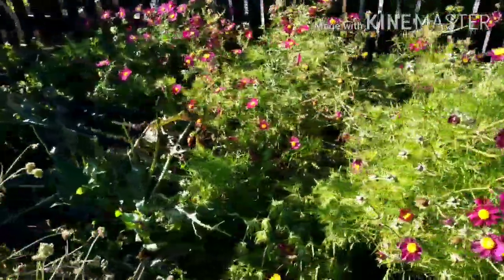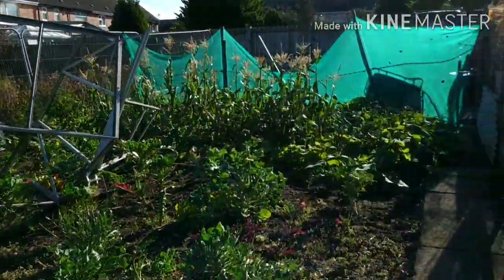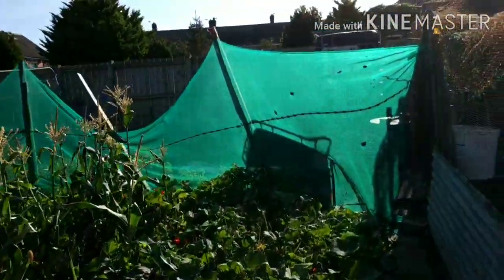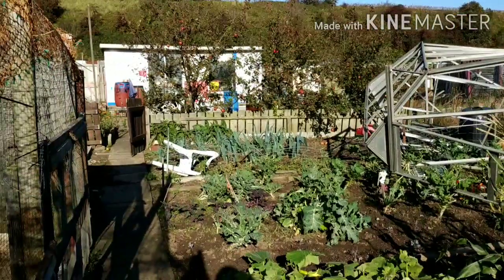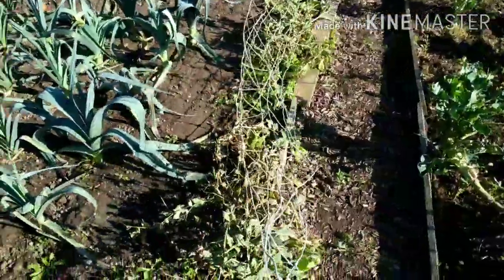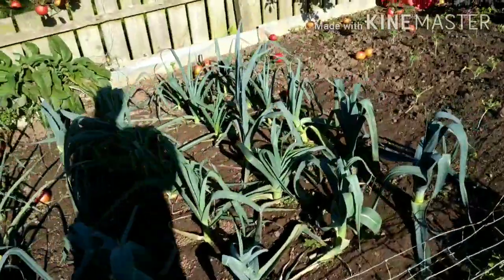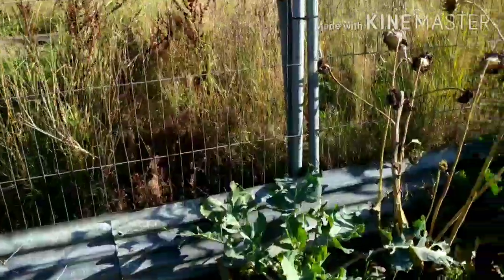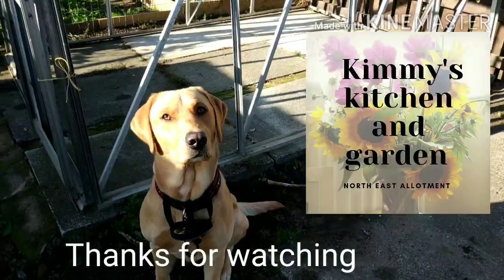Fly away greenhouse!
29th of September 2020
Allotment diary when the greenhouse flew away!